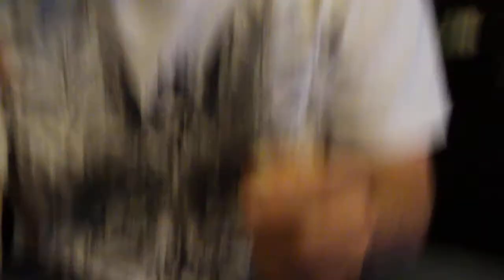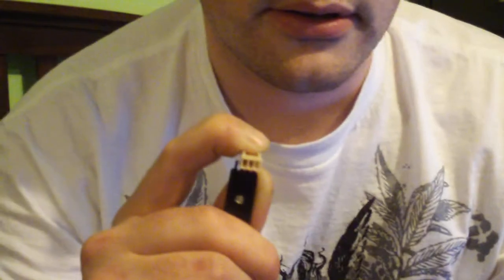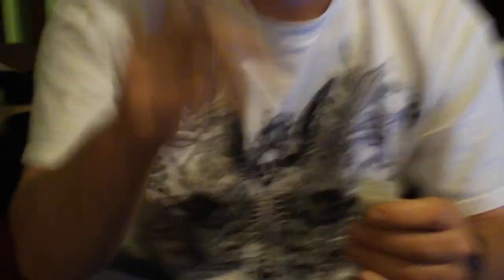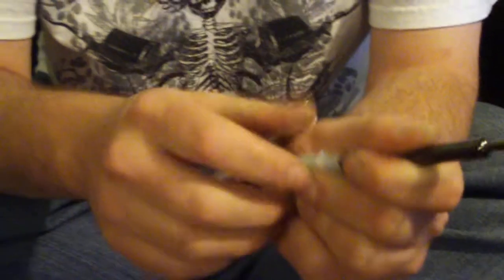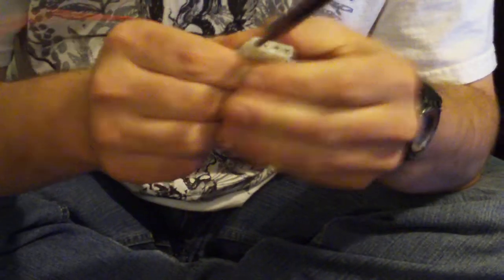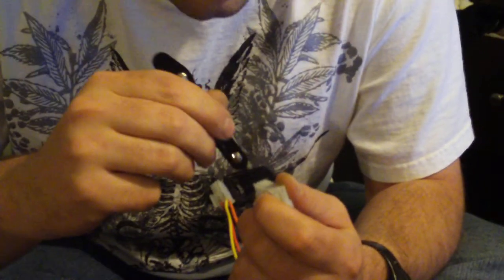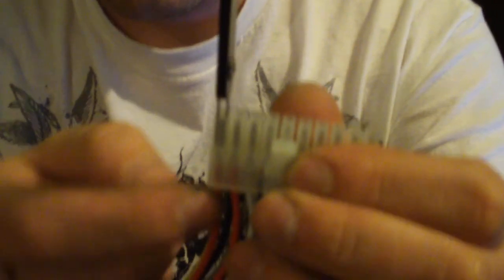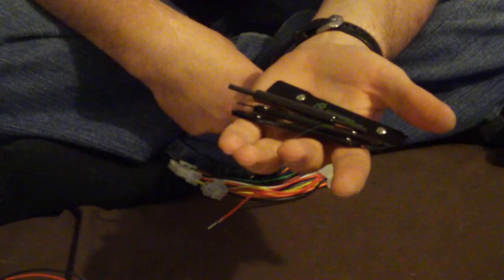How to use the Sunbeam PSU Mod Tool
Where to buy on for a great price